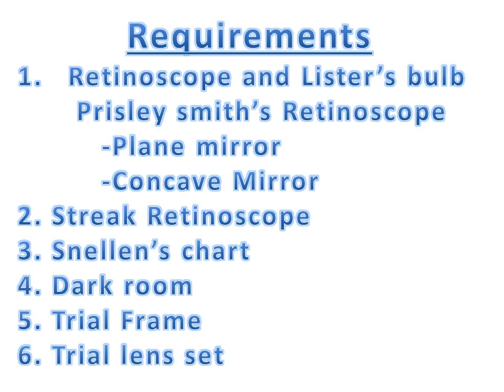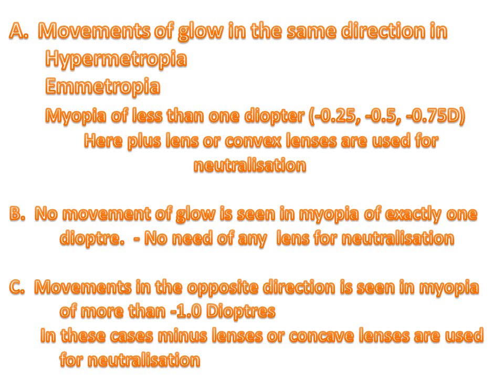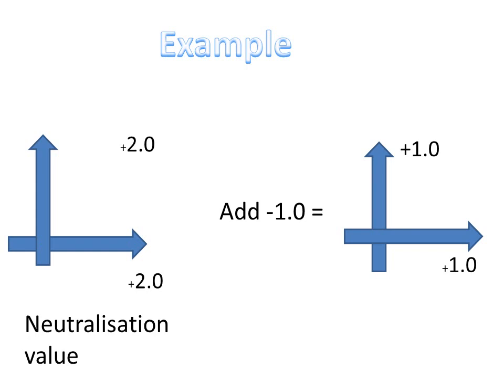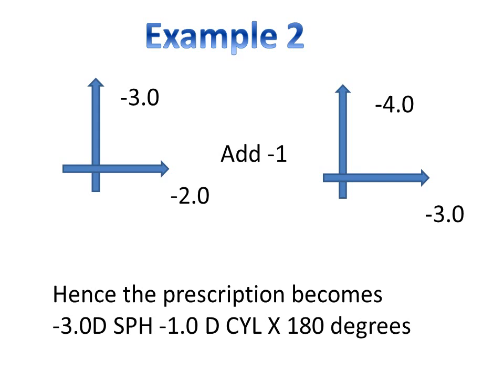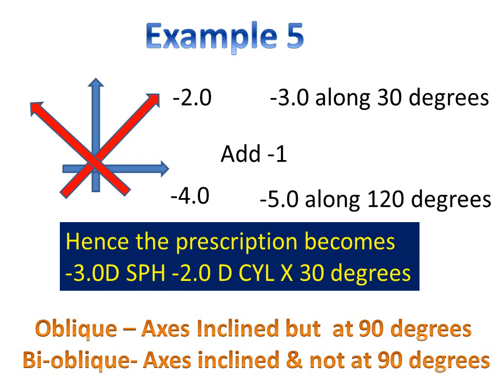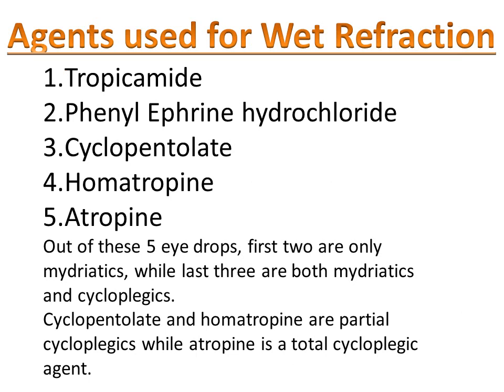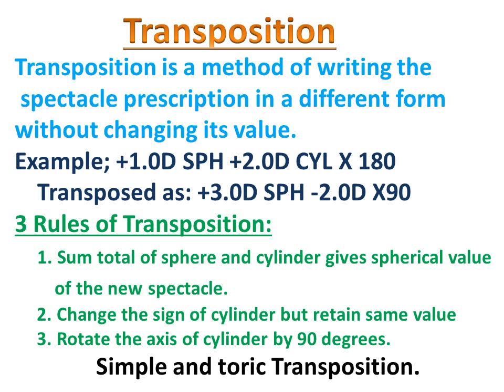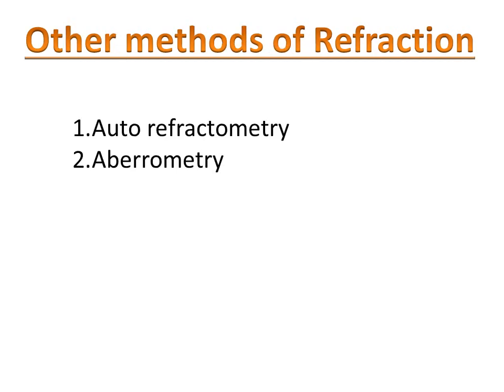Retinoscopy for MBBS students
This is a description of introduction and procedure of retinoscopy, a method of calculating the refractive error of the eye.